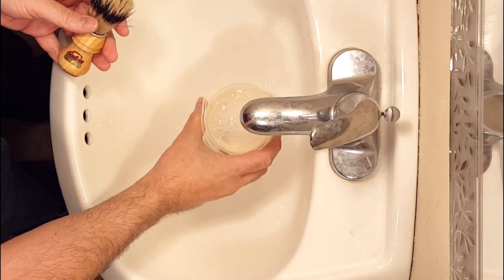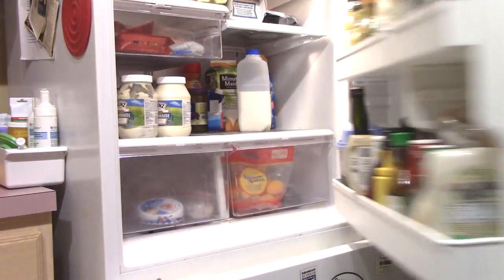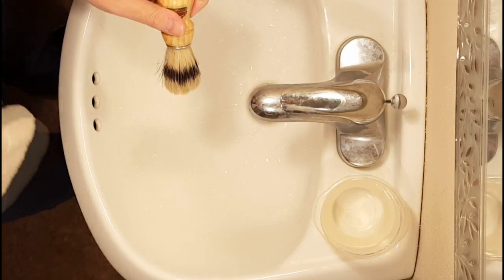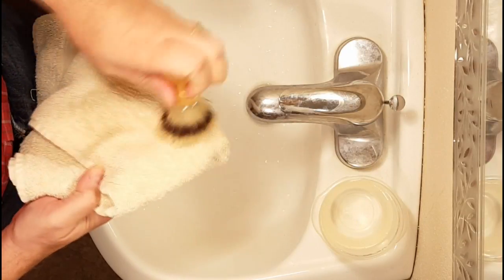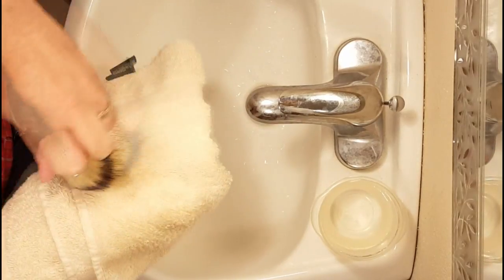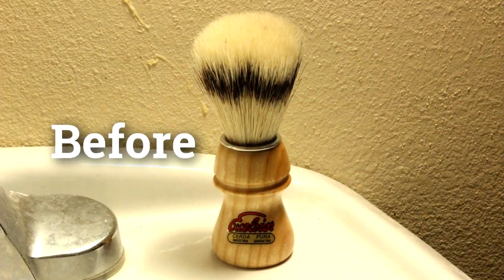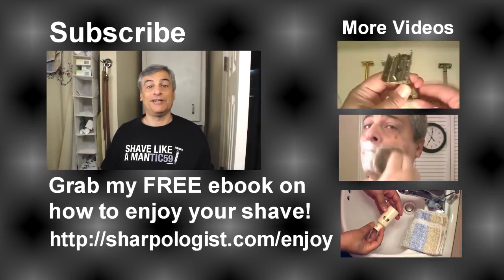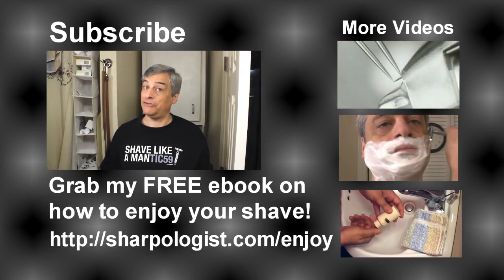A Quicker Way To Break In A Boar Brush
Do you have a new boar hair shave brush?  Boar hair shaving brushes actually work pretty well...after they're broken in.  But some of them take forever to break in!  Here's a short cut.